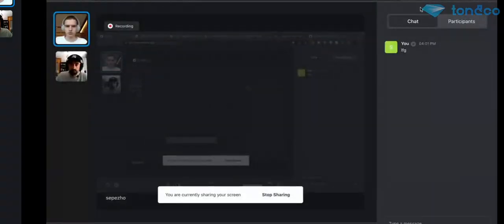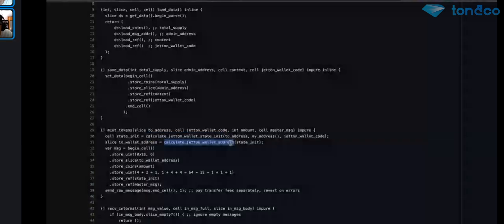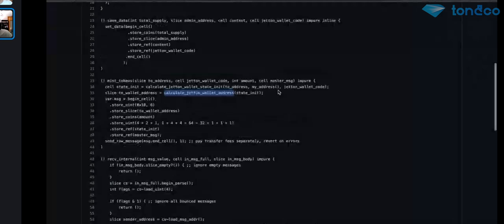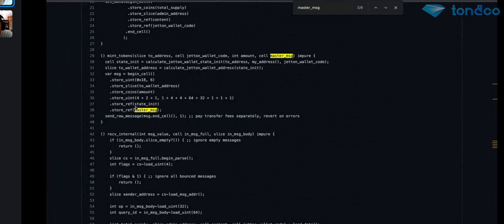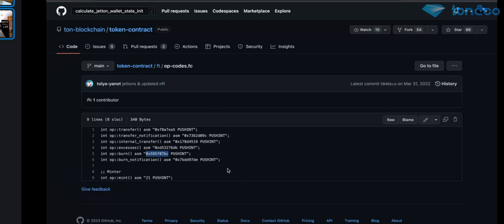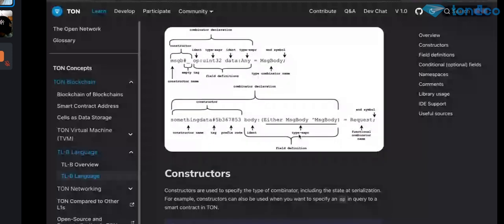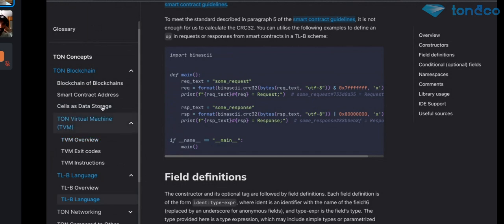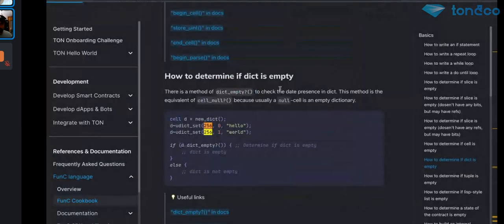FunC + Sandbox Q&A